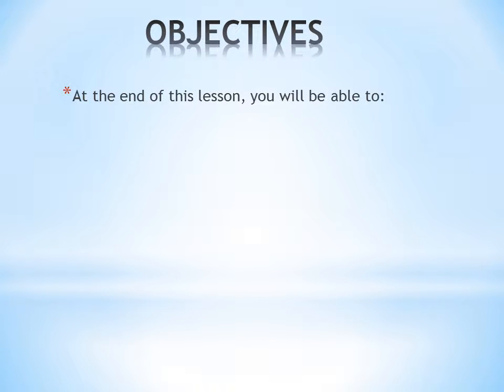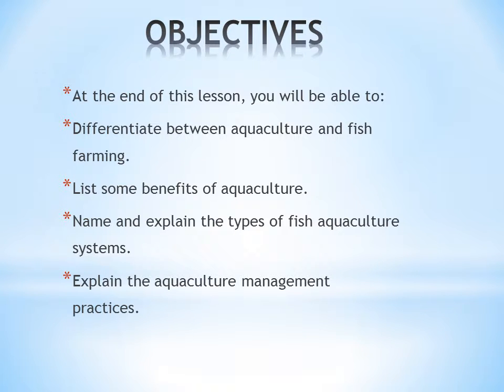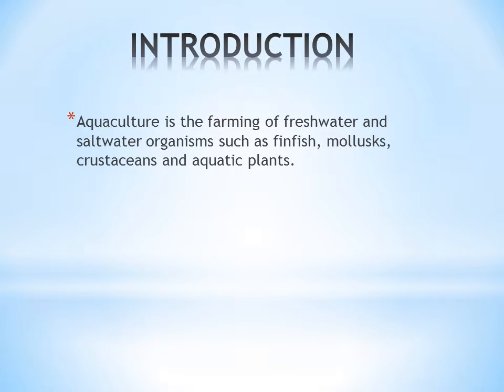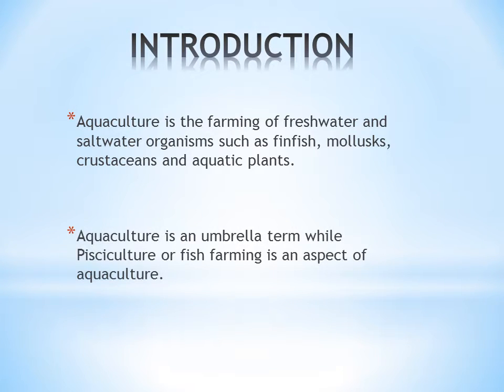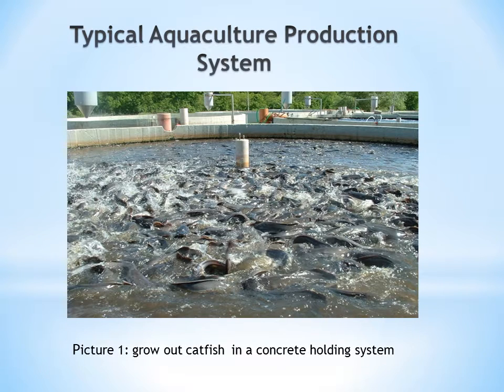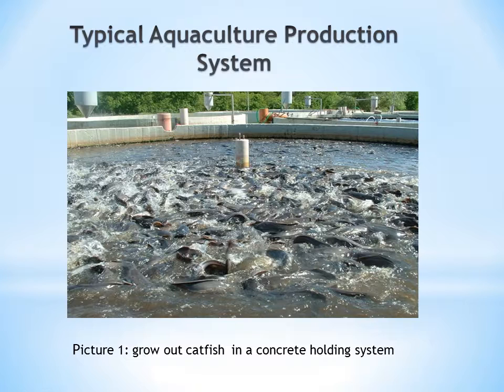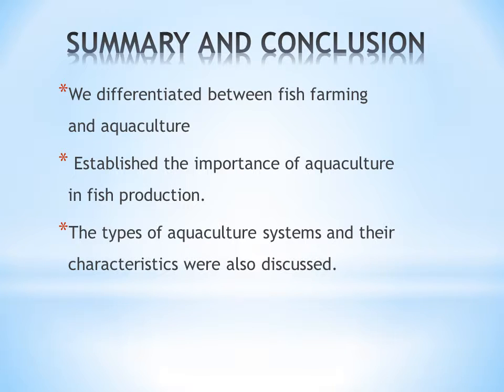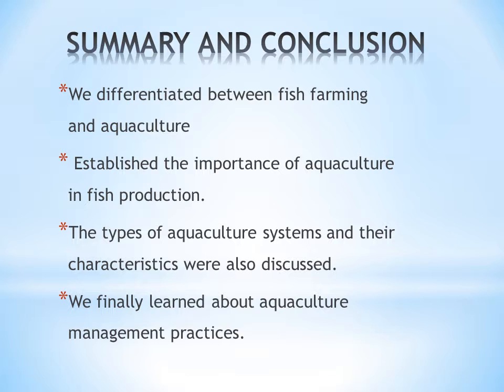Demonstration lecture for LASU QAIC Module 2 by Abdulwakil Saba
What are the available types of fish aquaculture?  What are the fish aquaculture standard management practices?